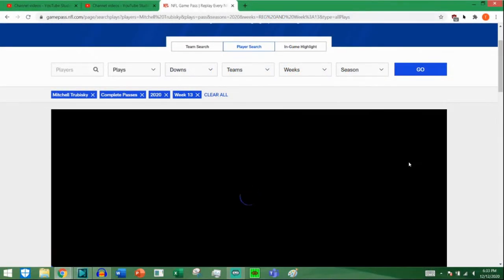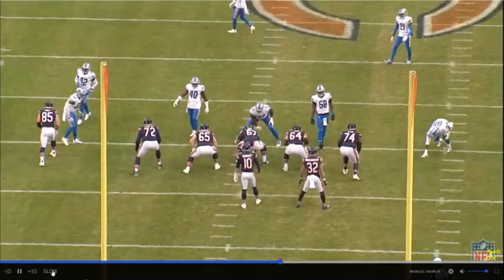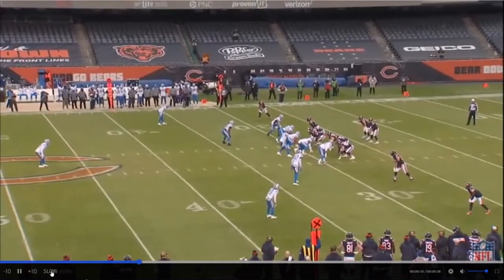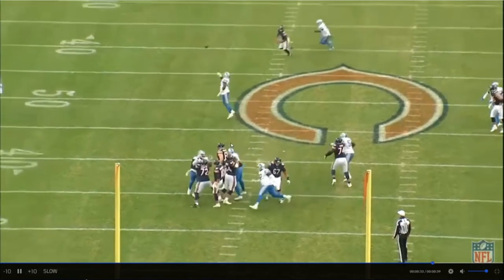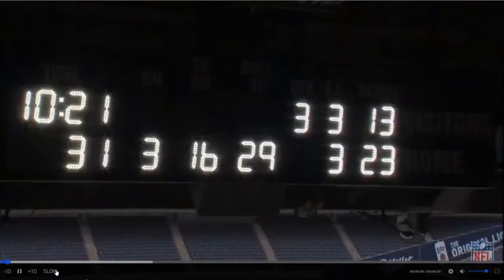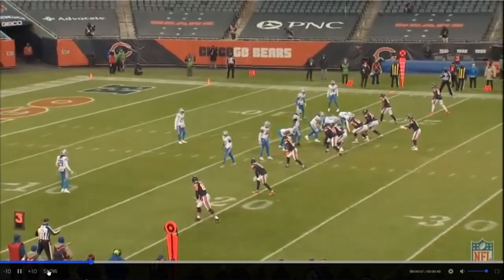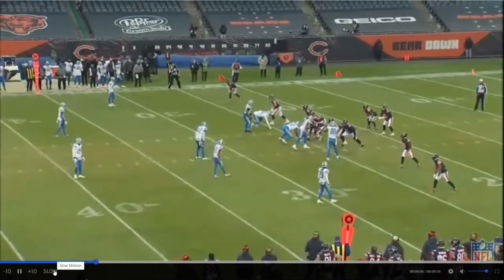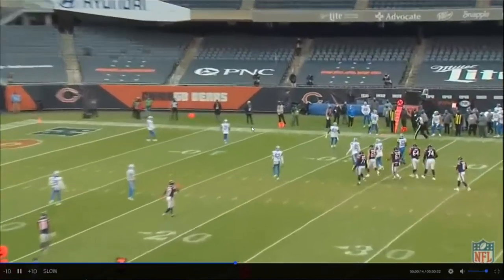Film Session: Trubisky Completions vs Detroit Lions - Bear Trap Episode 285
Welcome to the Bear Trap...a Bears podcast by a Bears fan.

This Episode: Going to the film to see Trubisky's completions in the week 13 loss against the Detroit Lions